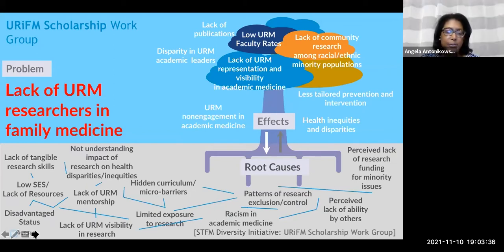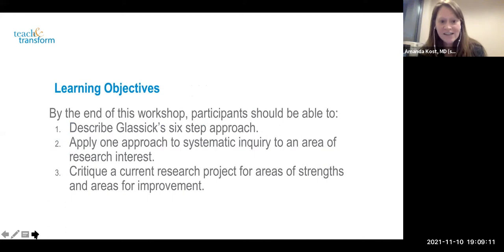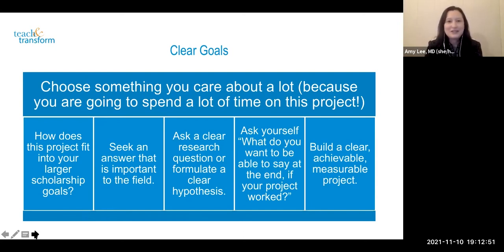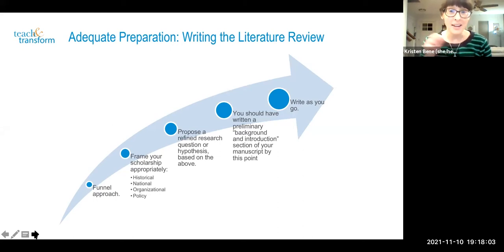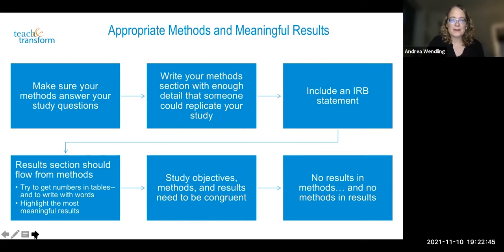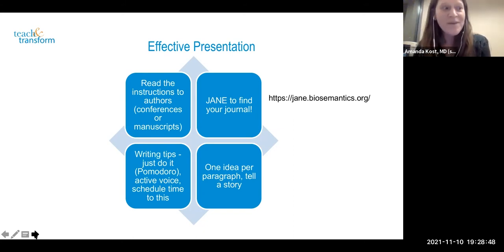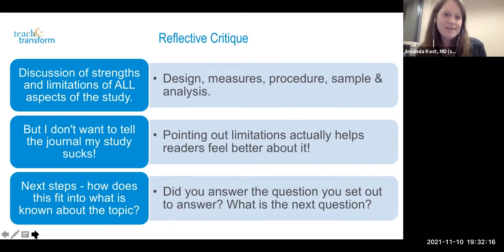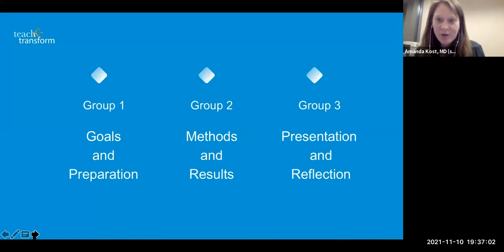Create a Publishable Family Medicine Research Project in Six Easy Steps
This workshop is a URiFM and PRiMER Collaboration.   This workshop covers Glassicks six step approach, how to apply one approach to systematic inquiry to an area of research interest and how to critique a current research project for areas of strengths and areas for improvement. The STFM URM Scholarship Work Groups goal is to increase the percentage of URiFM students,residents, and faculty who have skills to produce scholarly research.

Authors:
Amanda Kost,MD
Andrea Wendling,MD
Amy Lee,MD
Kristen Bene,PhD
Cesar Gonzalez, PhD
Magdalena Pasarica, MD, PhD
Tyson Pankey, PhD
Angela Antonikowski, PhD